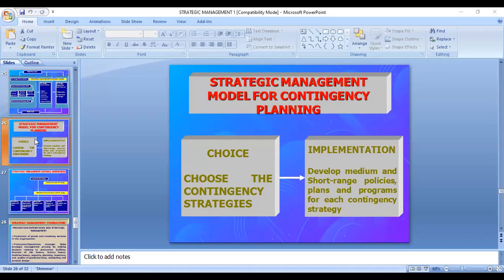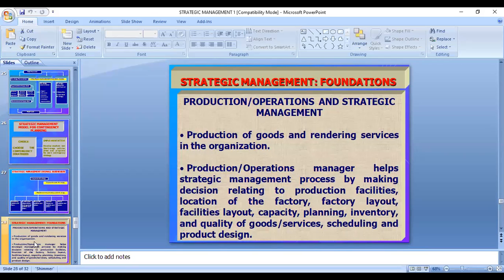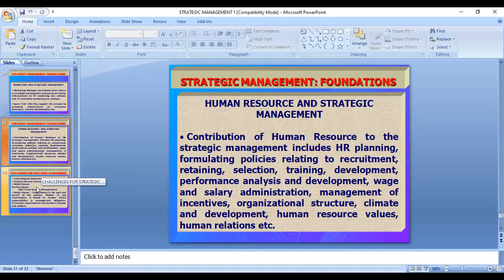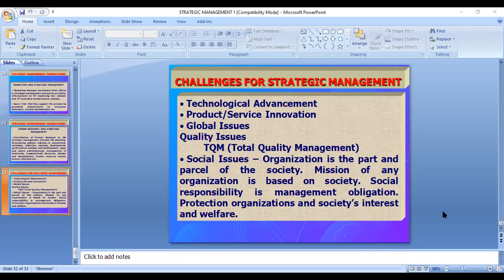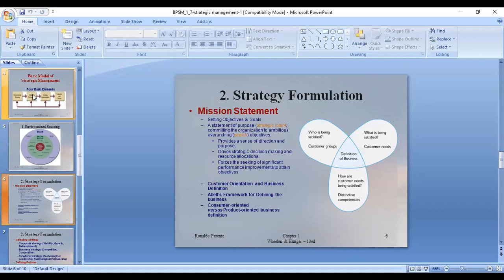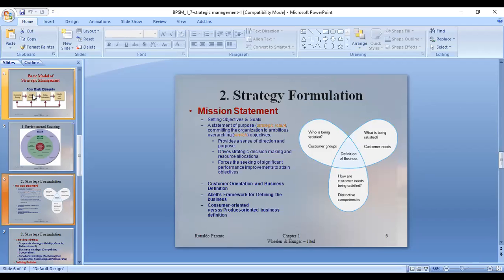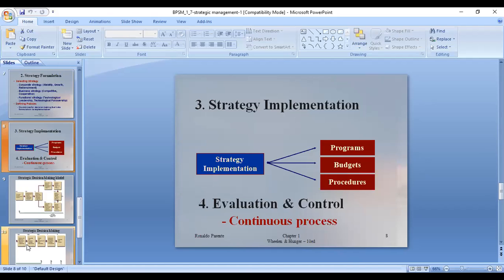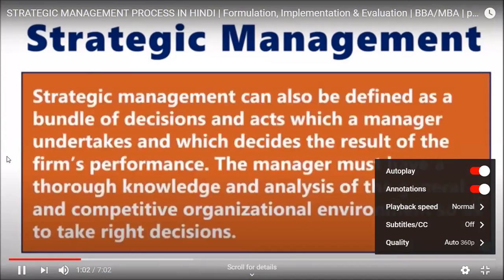Strategic managements By Prof Lembhe Sir